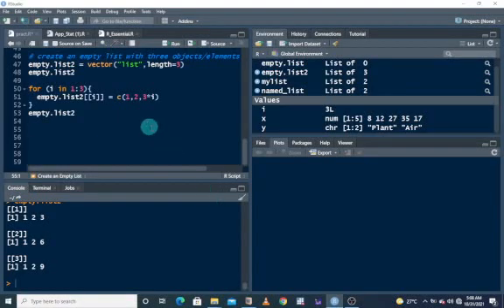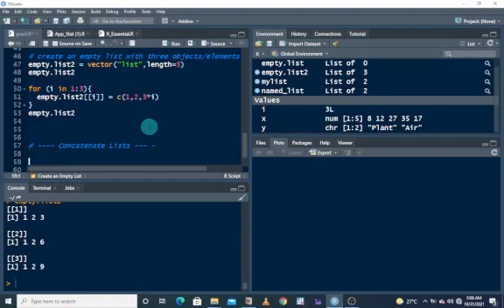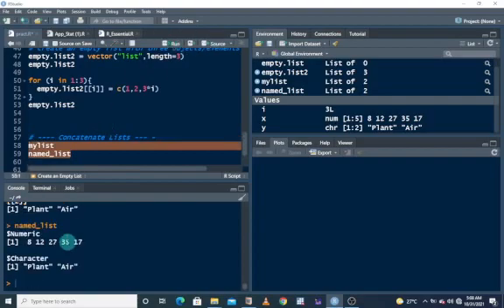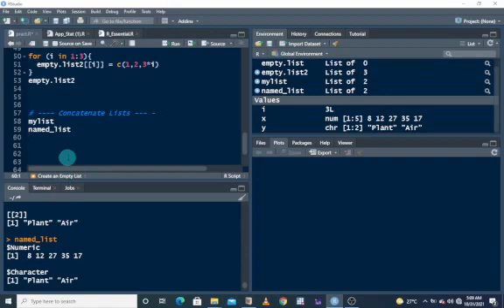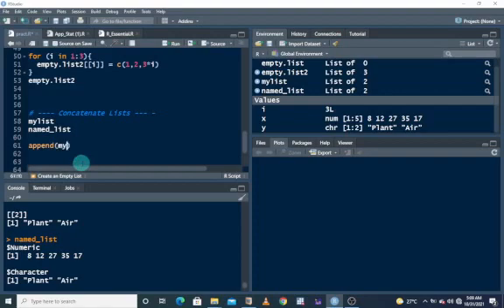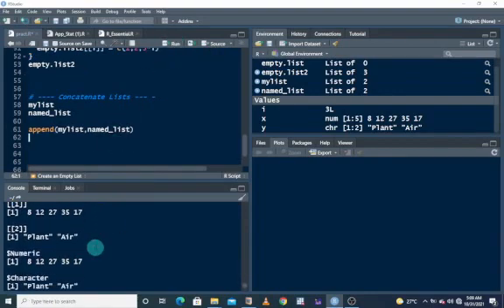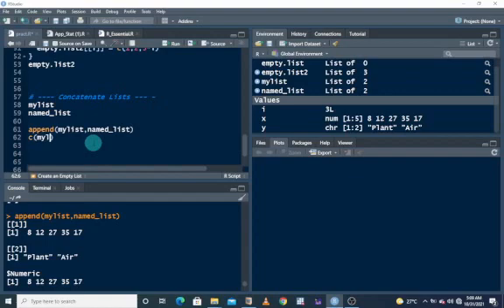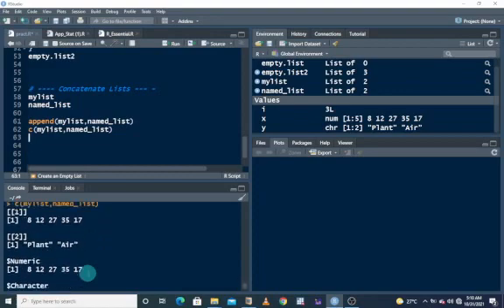Introduction to R || R Tutorial 1 of 6 || How to Create a List in R (F) || Combine Lists in R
This video is about creating a list in R  -- How to concatenate or combine lists in R.